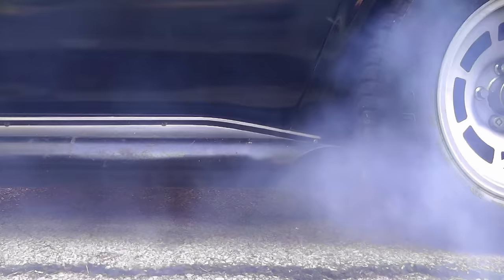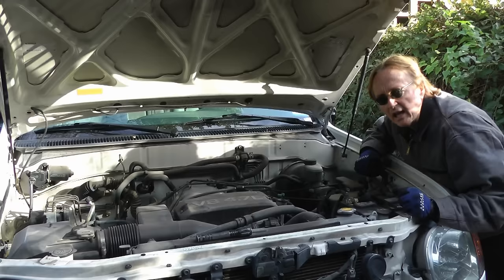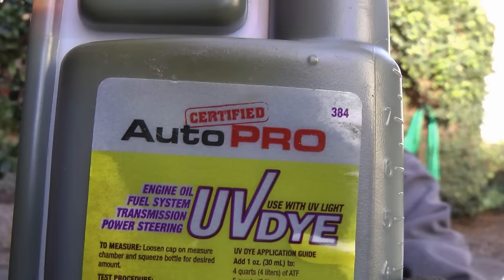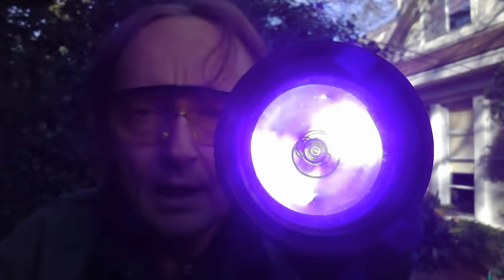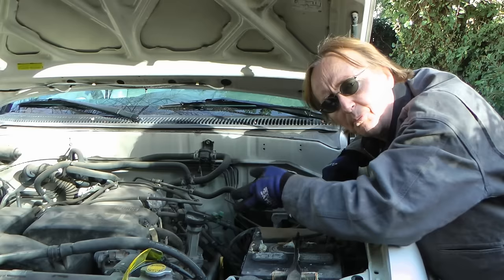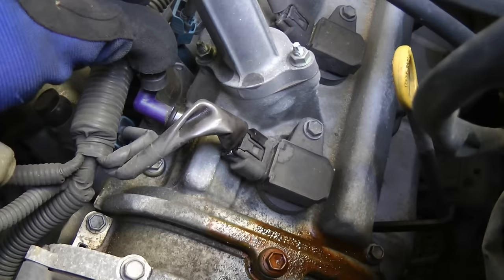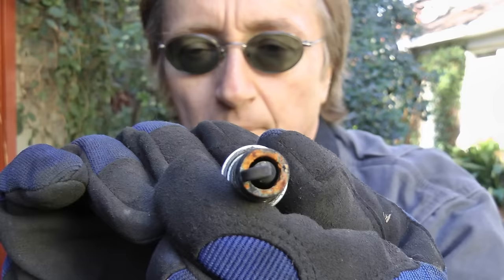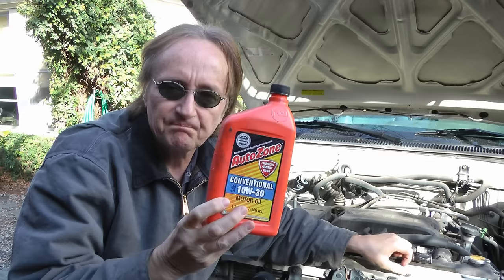How to Fix a Car Engine that Loses Oil (Leaks)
Engine losing oil. How to fix a car engine that loses oil DIY with Scotty Kilmer. How to fix a car engine that keeps losing oil. It could be a bad PCV valve or worn engine that needs to be overhauled. DIY car repair with Scotty Kilmer, an auto mechanic for the last 46 years.

⬇️Scotty’s Top DIY Tools:
1. Bluetooth Scan Tool
2. Cheap Scan Tool
3. Professional Socket Set
4. Wrench Set
5. No Charging Required Car Jump Starter
6. Battery Pack Car Jump Starter

⬇️Things I used in this video:
1. UV leak Dye
2. UV detection Kit
3. Lucas Oil Stabilizer
4. Flashlight
5. Disposable Gloves
6. Common Sense
7. Full HD Camera
8. My computer for editing / uploading
9. Video editing software
10. Thumbnail software